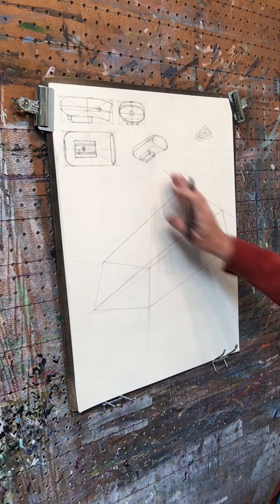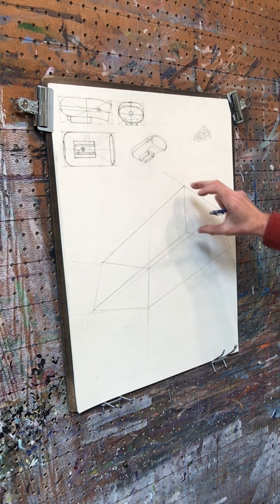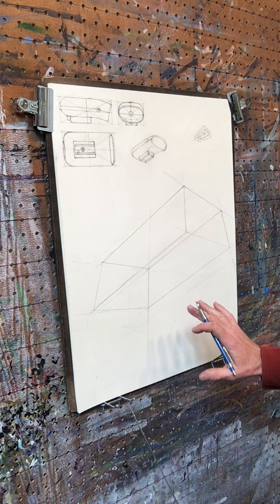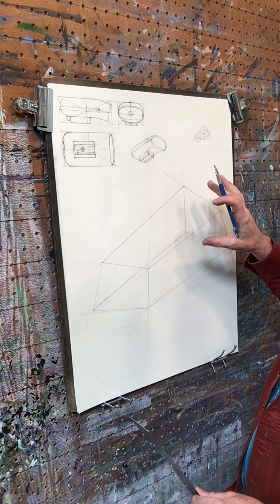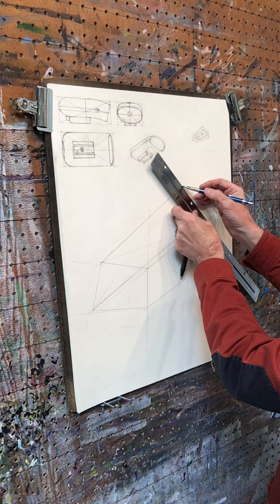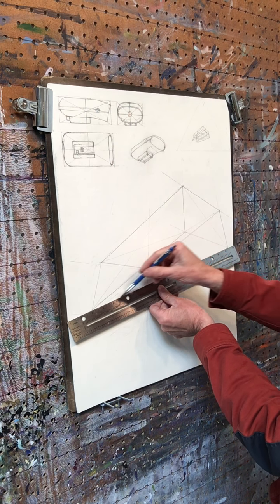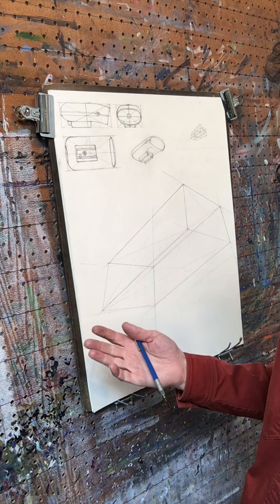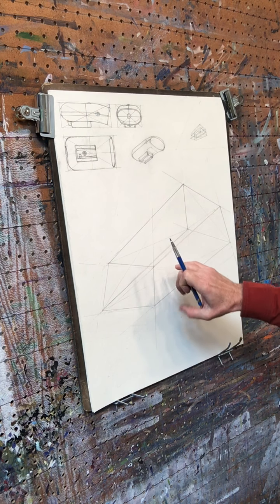12 Big Box refinement